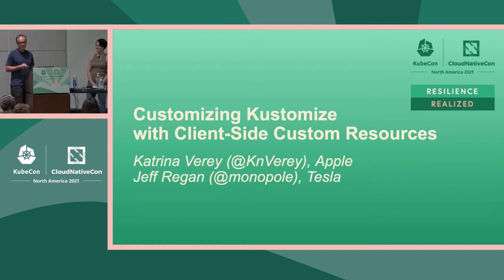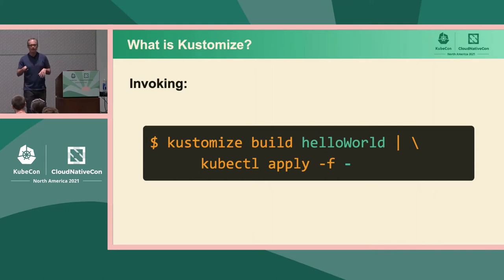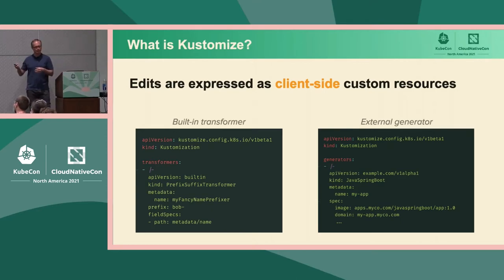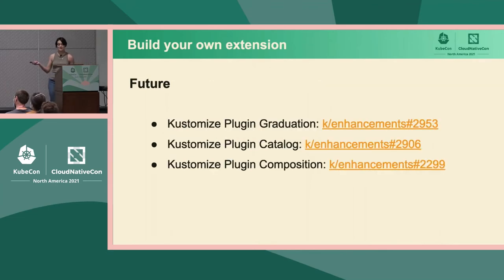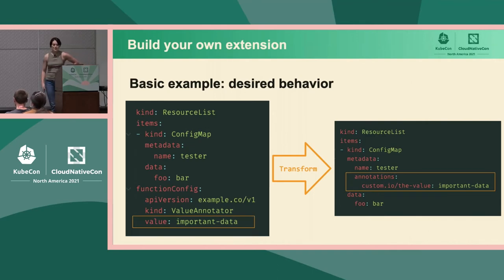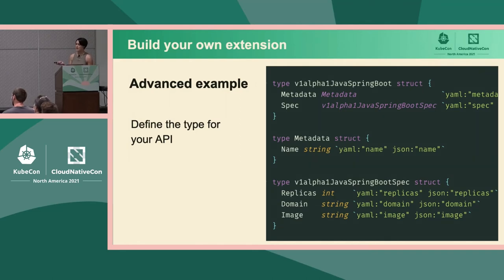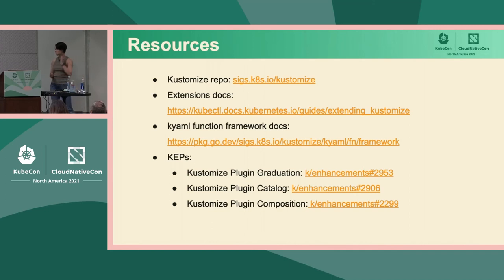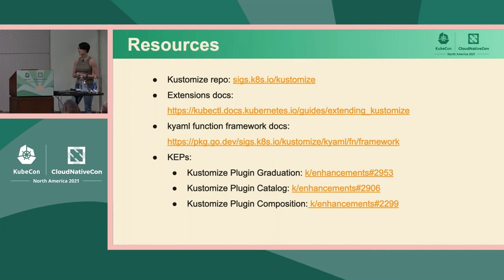Customizing Kustomize with Client-Side Custom Resources - Katrina Verey, Apple & Jeff Regan, Google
Kustomize is a popular tool for declarative, template-free management of Kubernetes configuration. Under the hood, it works by defining a graph of Kubernetes resources and applying a pipeline of declaratively specified transformations to its nodes. A lesser known fact is that users aren't limited to the transformations that Kustomize comes with out of the box: it's extensible! The way Kustomize extensions work has evolved over time towards a model that closely resembles Custom Resources, but on the client side! In this talk, Katrina and Jeff will briefly review the history and future of Kustomize extensions, and then dive into practical applications. The talk will showcase how these CR-style extensions can address common yet idiosyncratic application needs, as well as how platform builders can leverage them to manage declarative configuration at scale. Attendees will leave with practical knowledge of what makes a good extension and how to use Kustomize’s kyaml tools to start building.